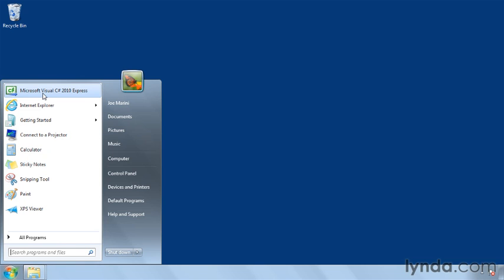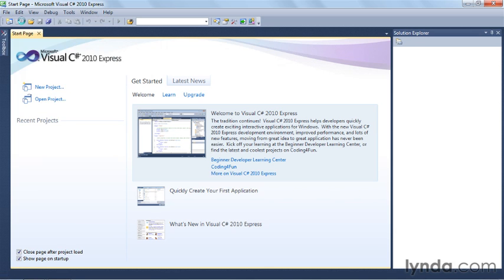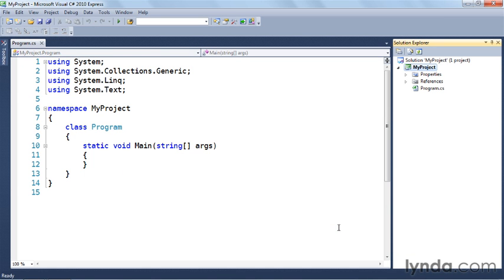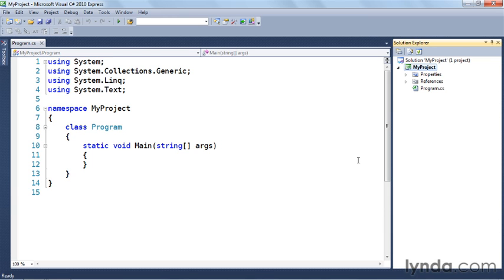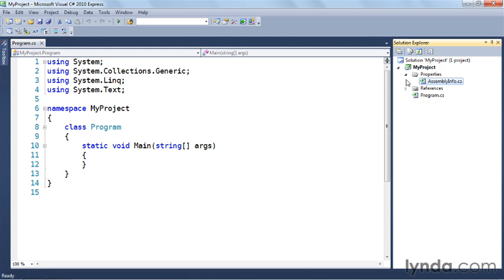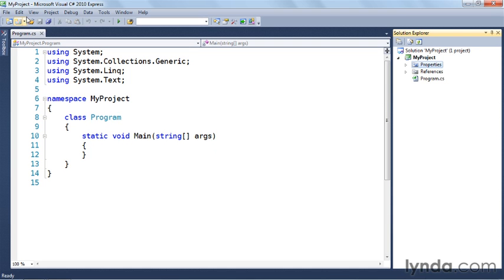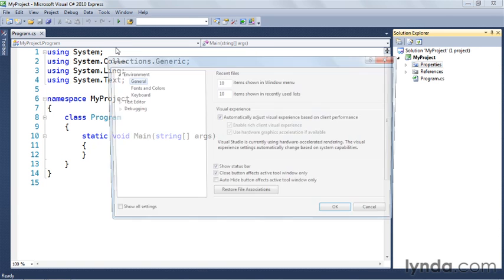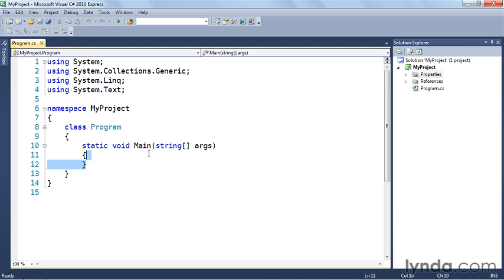C# Essential Training 2 3 Intro to C# Express